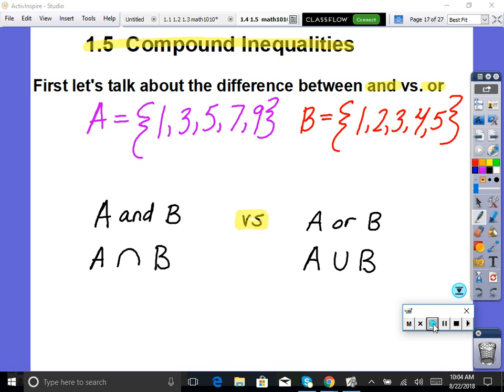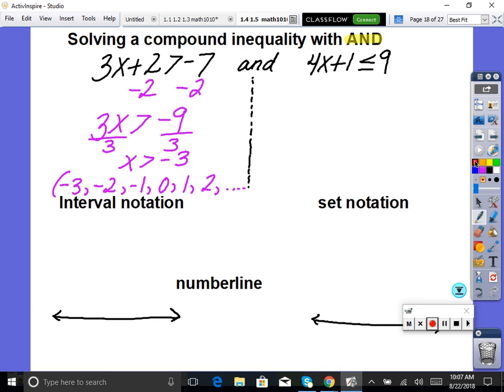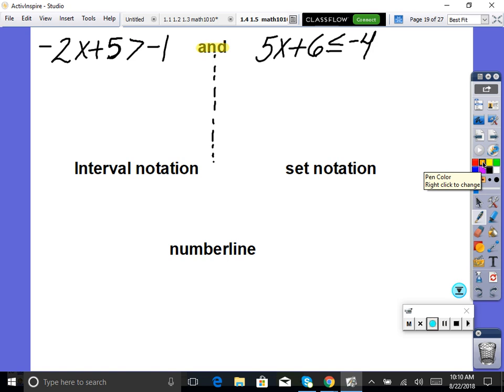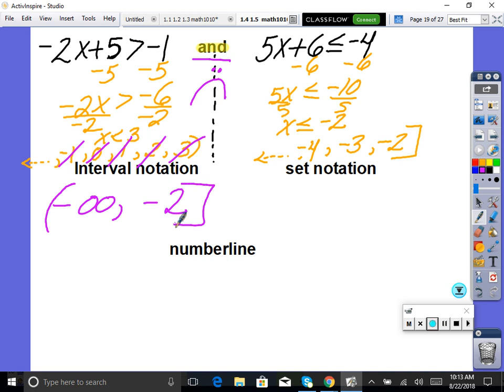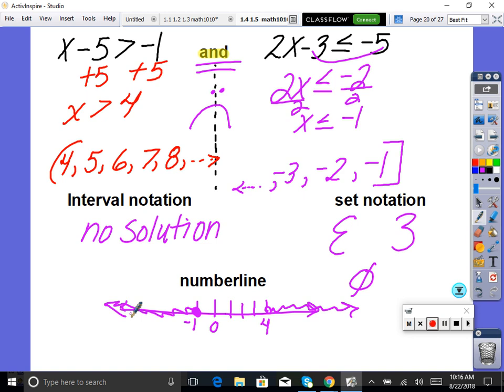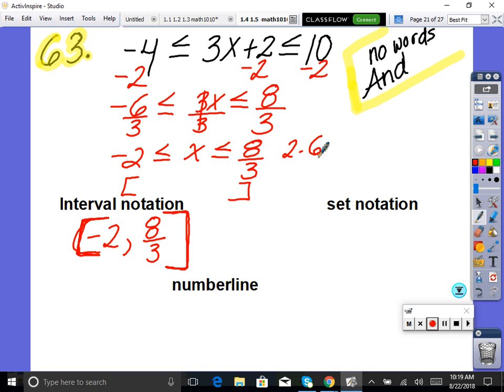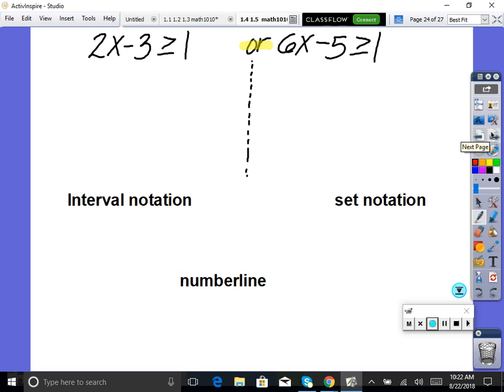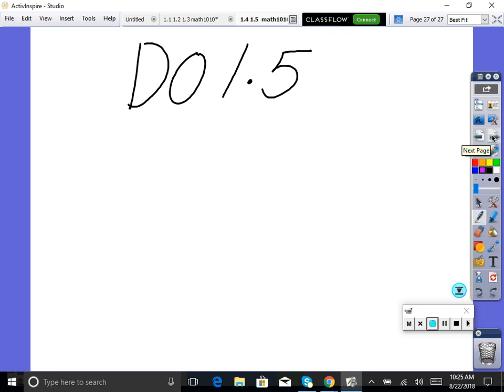1.5 1010 Solving Compound inequalties